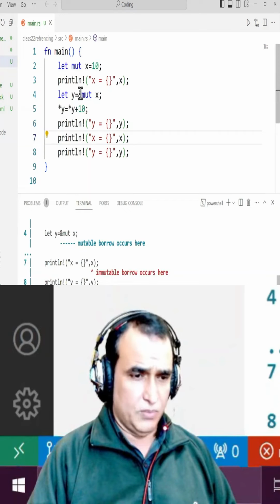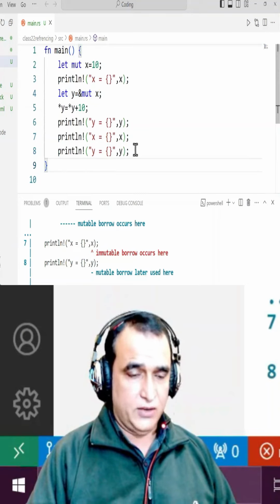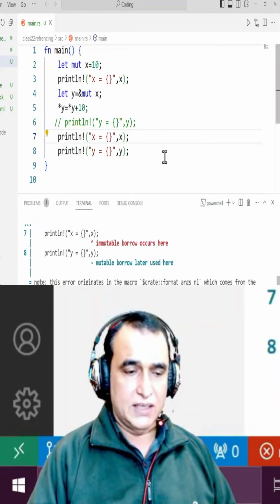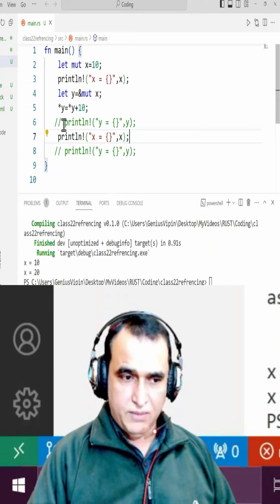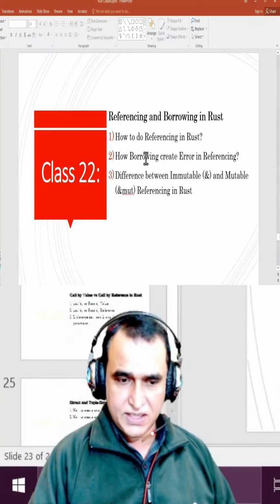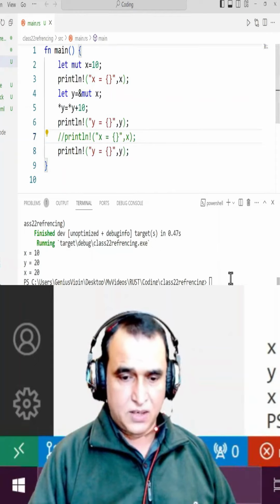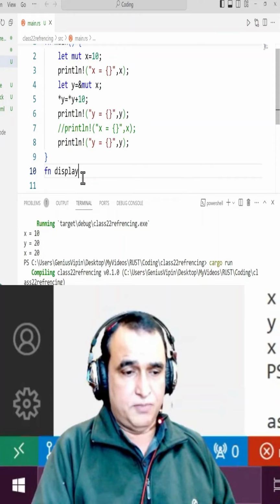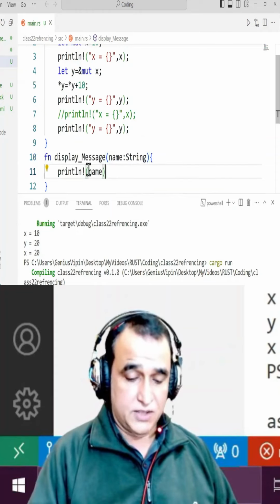Rust Referencing vs Borrowing - Part 2 | Dr. Vipin Classess